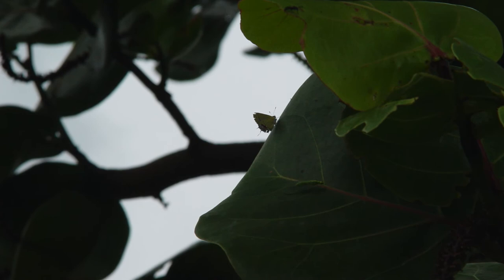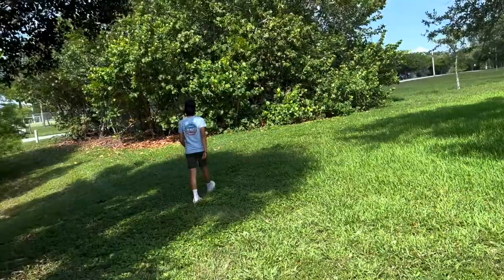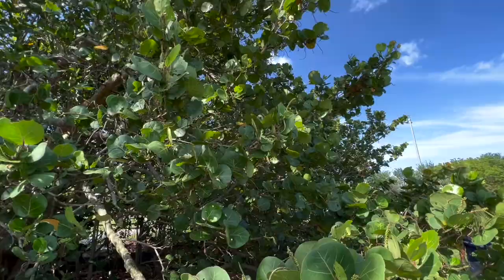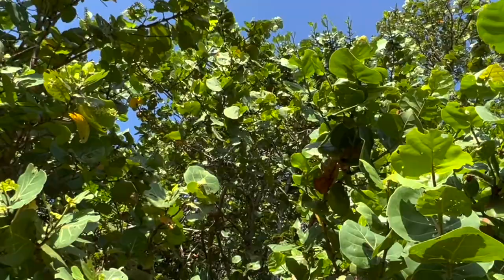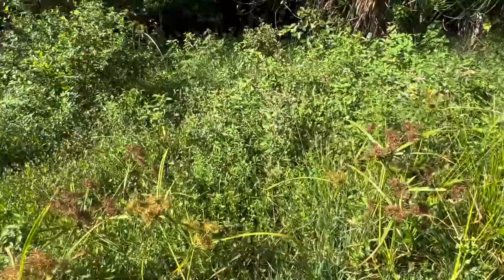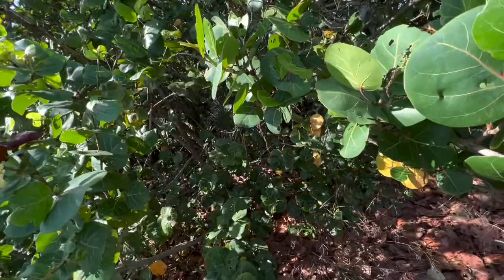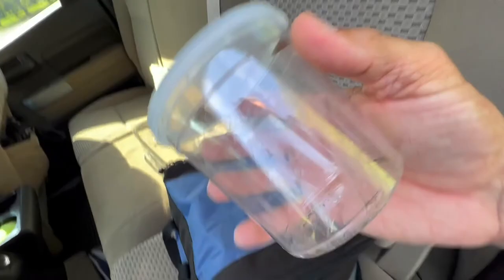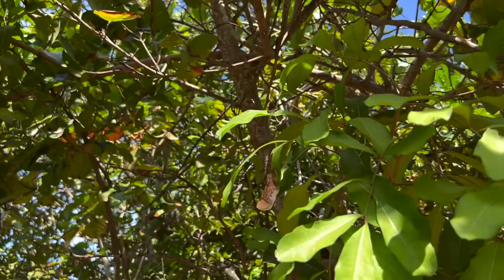HUNTING FOR THE RAREST BUTTERFLY IN THE USA AMETHYST HAIRSTREAK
We got a tip from a new friend - Mikie Green from CoolCritters YouTube channel that he saw one of the rarest butterflies in the United States at a location right down the street from my house. It was a freshly emerged Amethyst Hairstreak, Chlorostrymon maesites. I have over 1,000 man hours in the field looking for this butterfly and in 25+ years of hunting for them in South Florida, I have only seen 3.

My goal is to find a female of this butterfly and witness egg laying habits so we can obtain eggs and document the life cycle through video and photography. People have raised them before on buttonwood and on Albezia lebbeck, (ladies tongue tree) but there is something about these sea grape trees that remain interesting to me. The female I saw in the Florida Keys was also on a sea grape tree and Mikie found his on a sea grape as well. I can't confirm whether or not it was laying eggs however there is something about these trees that attracts amethyst hairstreaks.

In this video I will head to the spot in search of this rare tropical South Florida beauty.

Check out Mikies CoolCritters Youtube channel by clicking on this link!